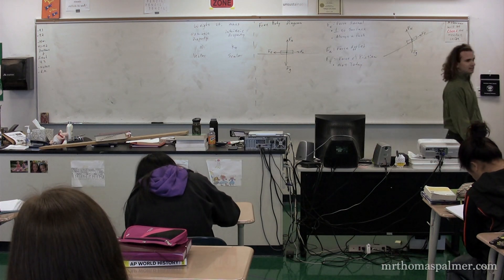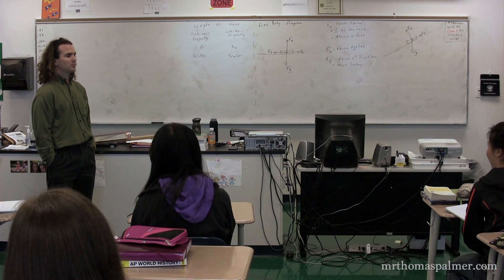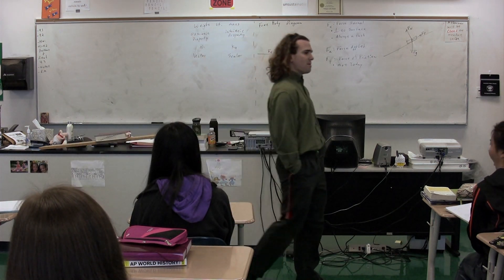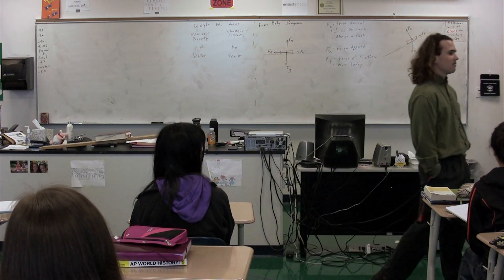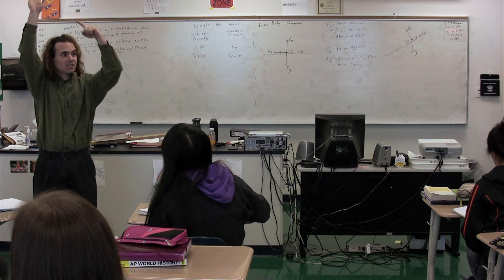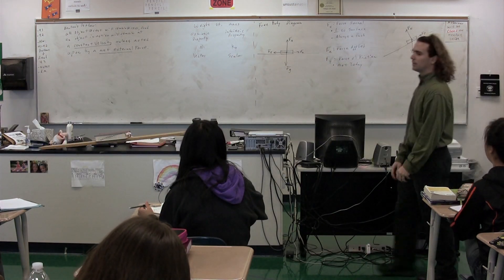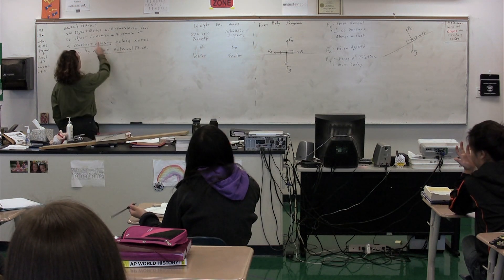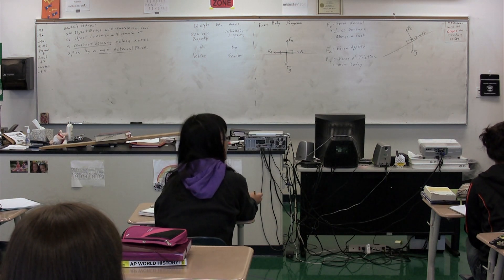Introduction to Newton's 1st Law